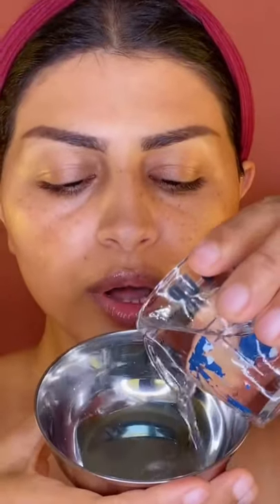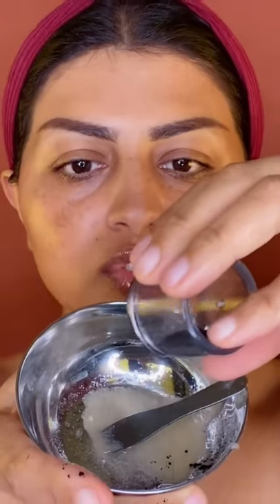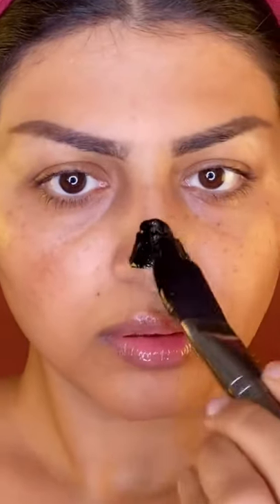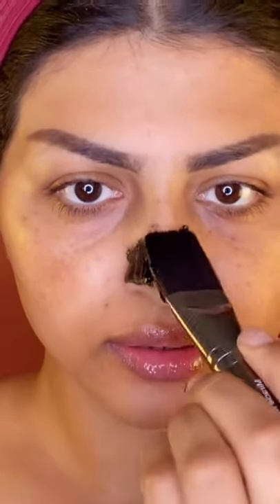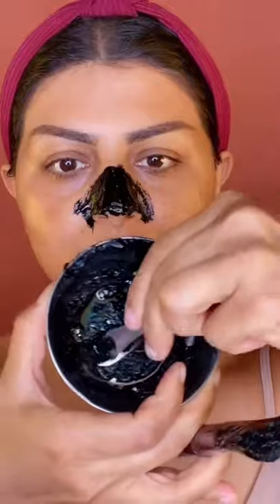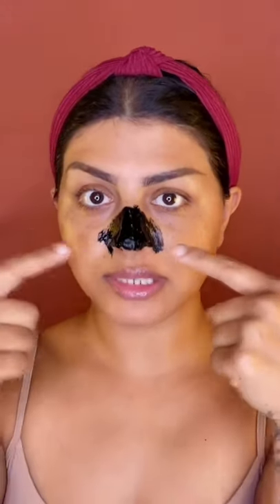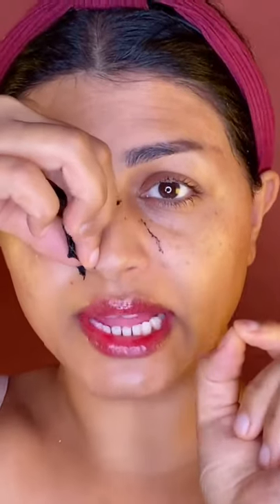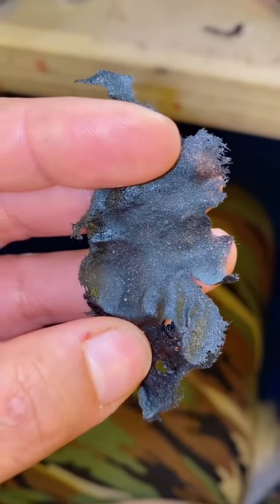Remove whiteheads & blackheads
IN ADVANCE I APPRECIATE YOUR HELP